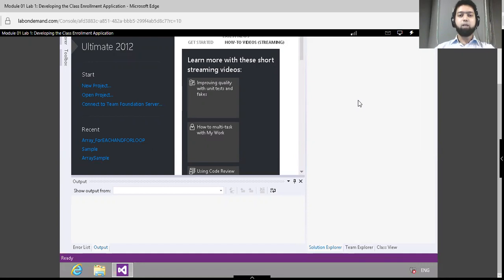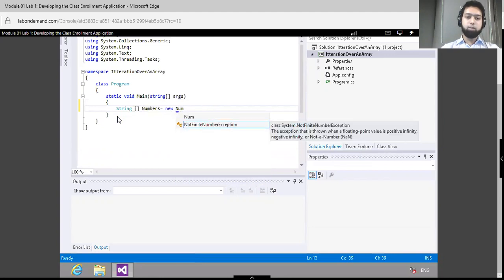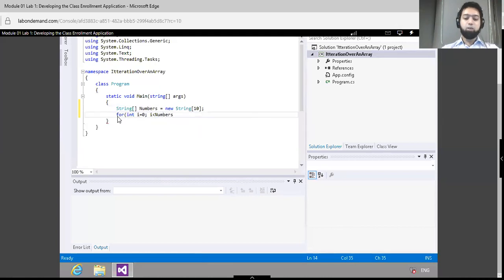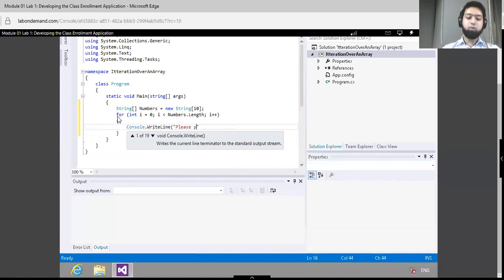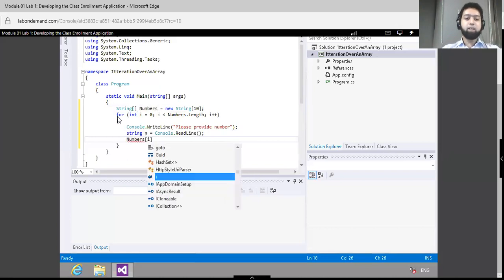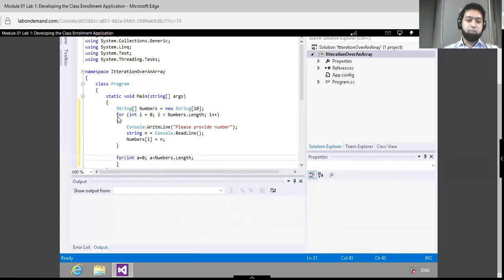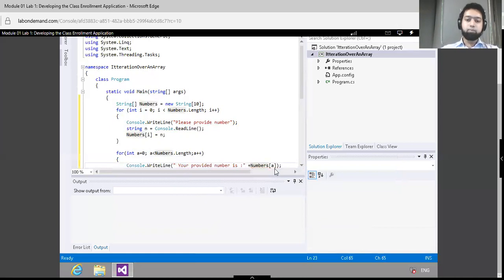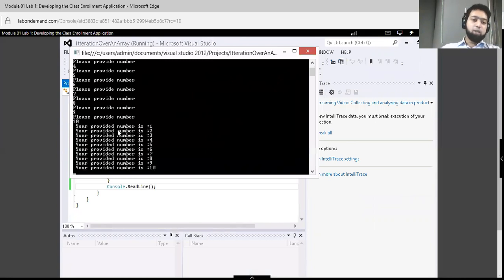Storing Value and Iteration in Array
In this video you'll learn How to create an Array? Store the information in Array? And How to iterate through Array and Display the Output on the console window?